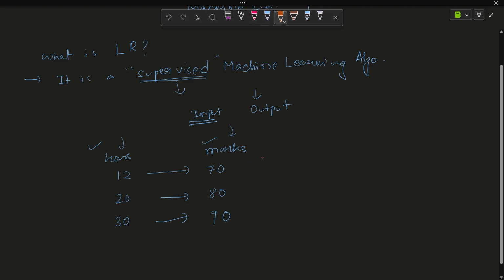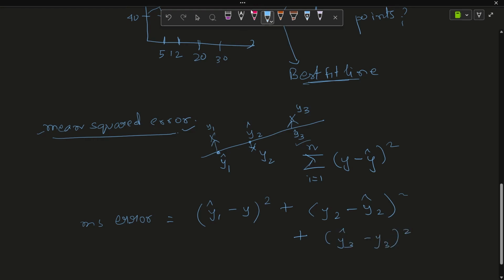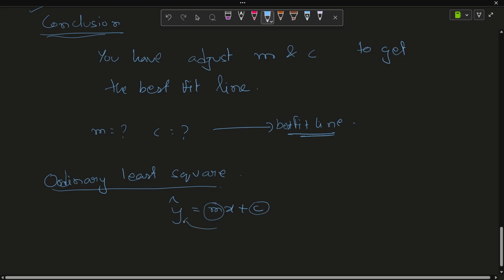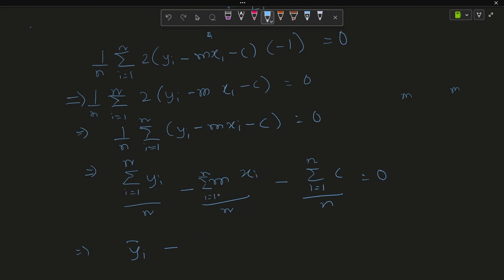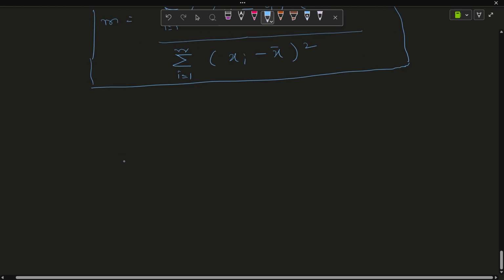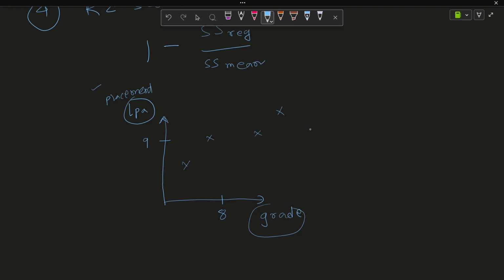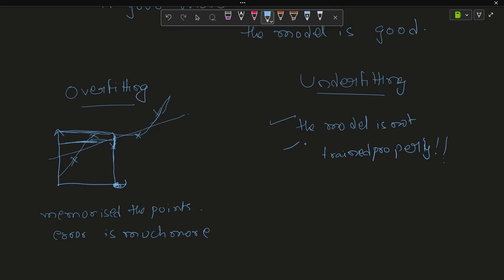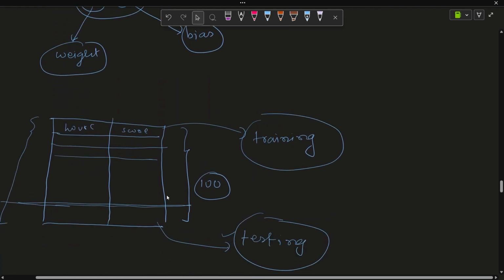Linear Regression in 1 hour | Machine Learning with devdotcom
Full Linear Regression theory from definition to training.